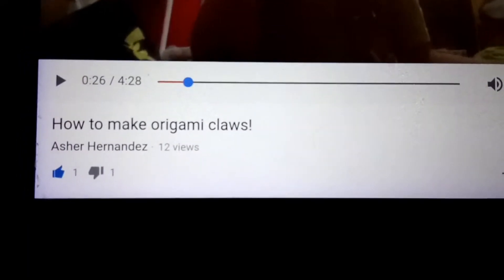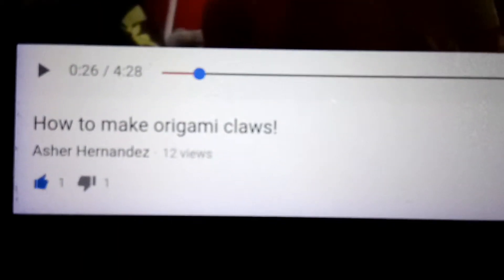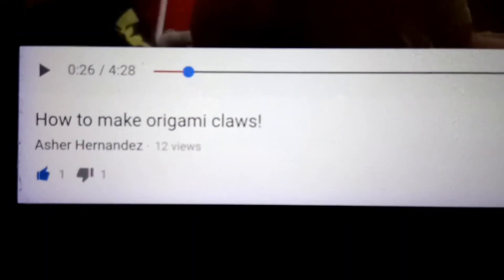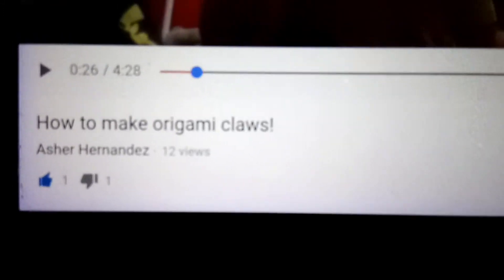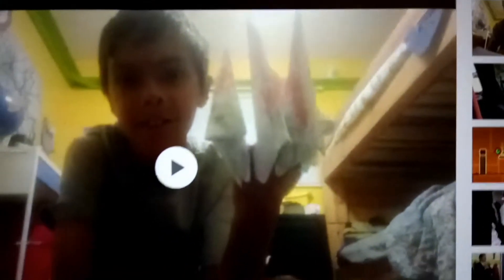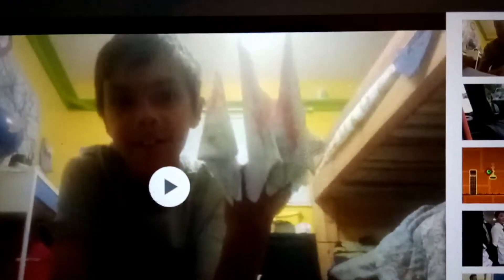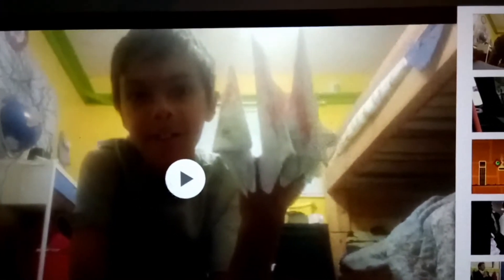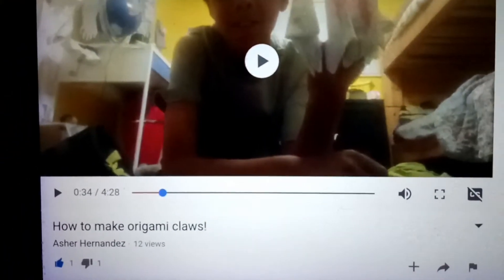Video Shout Out #1